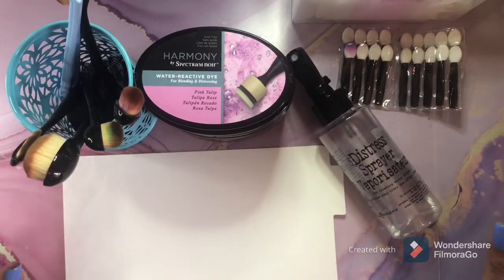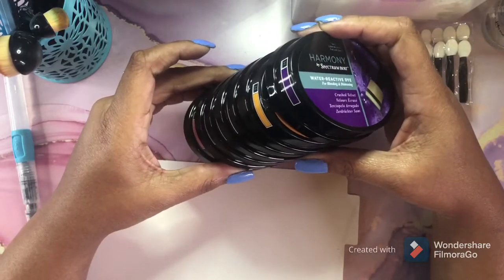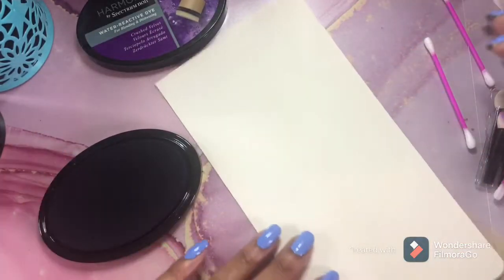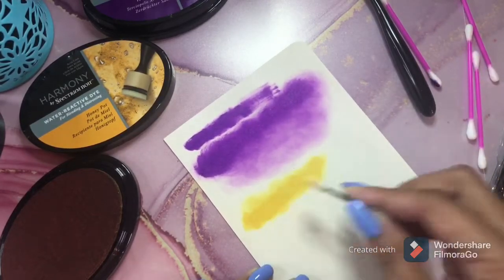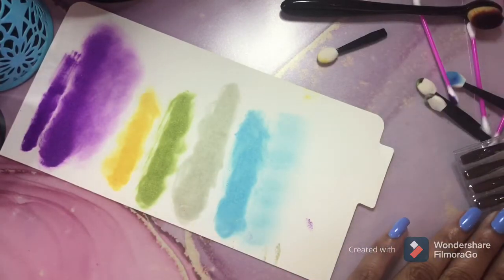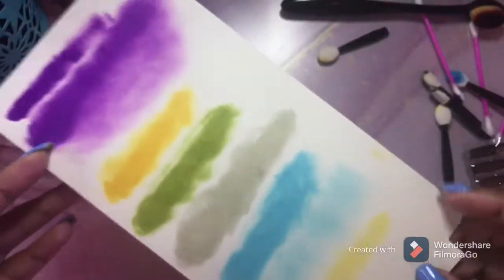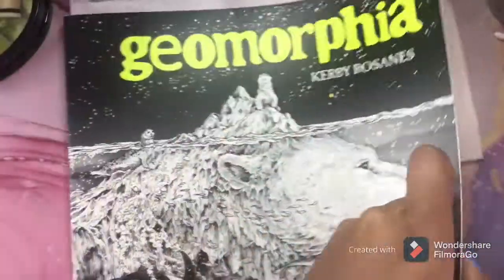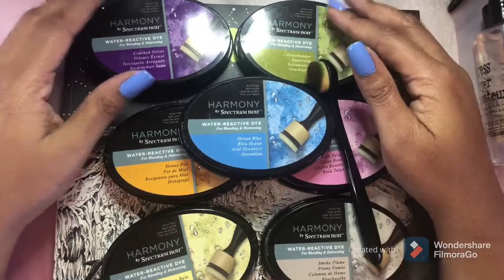Swatching Spectrum Noir Harmony Ink Pads 💜 Part 1 💜 Adult Coloring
Swatching Spectrum Noir Harmony Ink Pads 💜 Part 1

💜Art Brushes

💜💜Spectrum Noir Ink Pads💜💜

💜Ocean Blue

💜Straw Bale

💜Honey Pot

💜Crushed Velvet

💜Pink Tulip

💜Grass Hopper

💜Smoke Plume is not Available. The Grey list is slightly darker.
Twilight Grey

💜 Link to my Facebook group⬇️ My FB group will keep you informed on all the Latest adult coloring books,coloring supplies, deals, and sales.